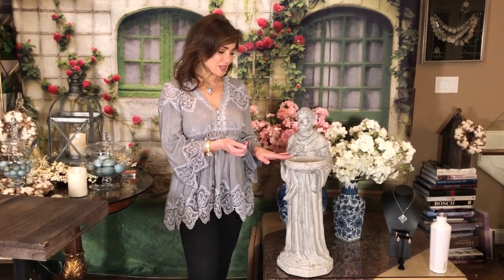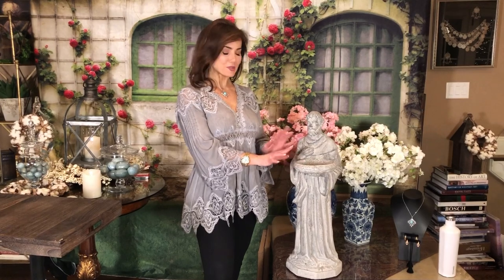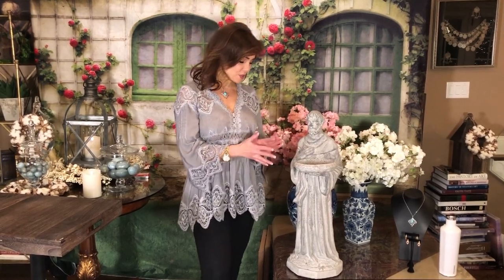Saint Bird Feeder